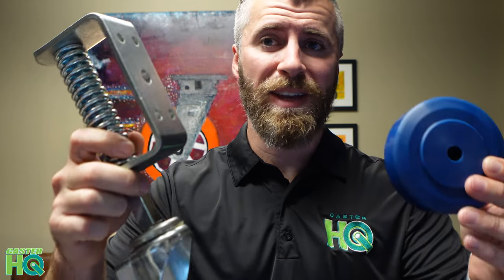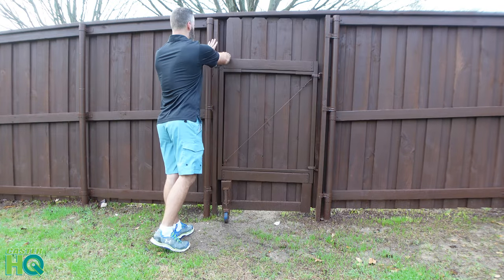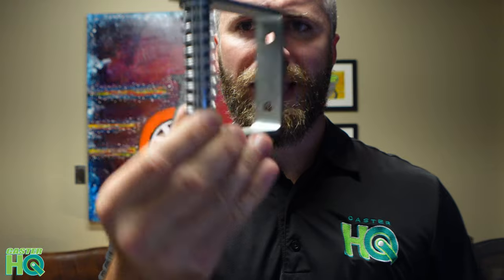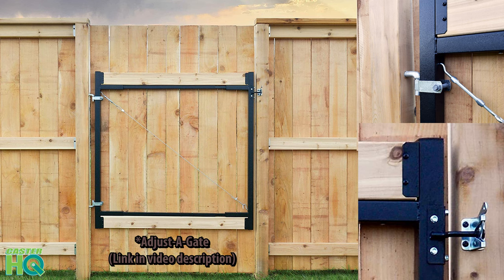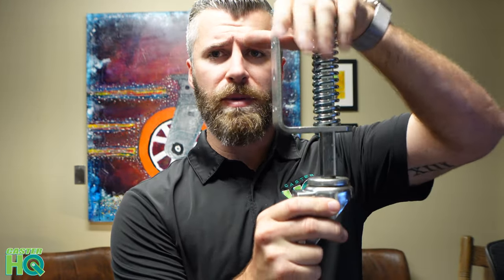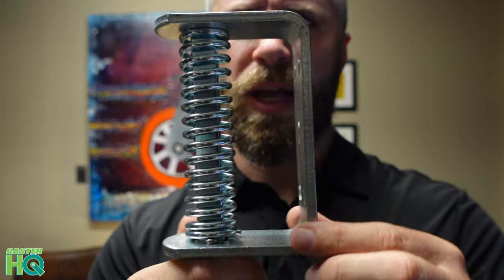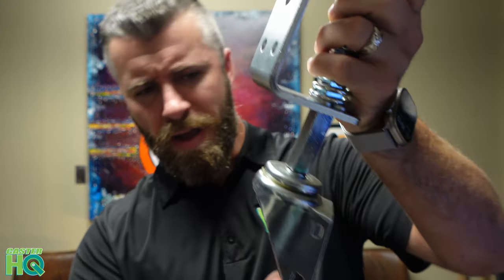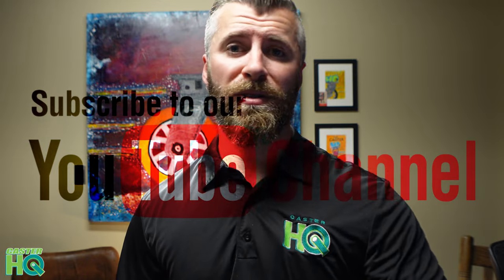Spring Loaded Gate Wheel | How to Fix your Sagging Gate from CasterHQ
Spring Loaded Gate Wheels also known as Gate Casters are extremely easy to mount to any wooden or steel gate. Installing these casters on a gate allows you to open your gate easily and fix sagging gates while enabling you to have an easy opening, longer-lasting, and reliable gate.

The mounting holes on each gate caster bracket directly screw into your wooden fence but can be screwed into other materials and are very easy to modify for just about any type of fence or gate. We offer the widest variety and best quality of gate casters on the market, with many different sizes and wheel options to fit any gate, load rating, and terrain. These Gate Casters can be customized with just about any wheel material on the market, but we like to show the most commonly used wheels combined with our gate casters. If you need a particular wheel not advertised on our product page, we can easily custom-build any gate caster and wheel combination to suit your needs.

My Adjust-A-Gate Kit as seen in the video

My Electric Auger for Digging Post Holes

CHAPTERS:
00:00 Introduction
00:07 My Personal Gate & Caster Setup
01:27 Bolt Hole Pattern
01:51 Gate Caster Demonstration
02:12 Solid Poly Wheel
02:26 Rolling Wheels on Wet Ground
03:29 Different Types of Gate Caster Brackets
04:29 Different Types of Wheel Materials
05:44 Adjust-A-Gate Kit | Build Your Own Gate
07:00 Talking about Auger & Solid Rock Bed Ground
09:20 How I Mounted my Gate Casters with 2x4s
10:18 CasterHQ Quality of Gate Casters & Wheels
11:18 Another Demonstration of my Gate Casters
12:44 End of Video (LIKE SUBSCRIBE!)